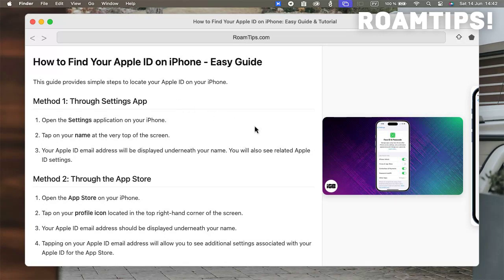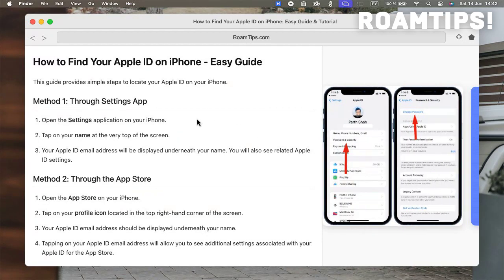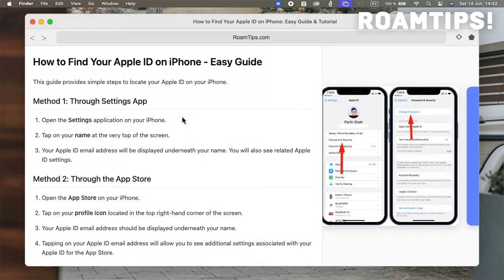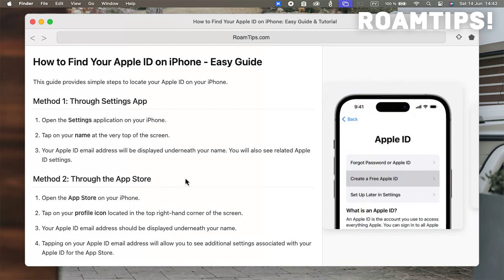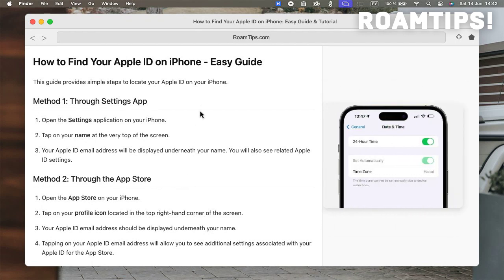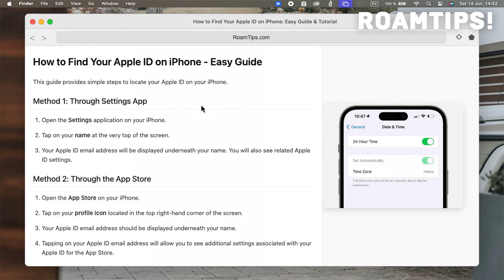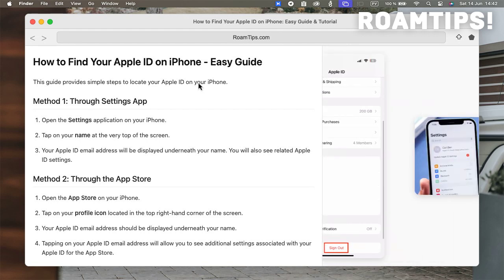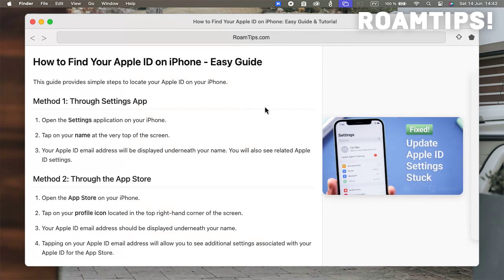How to Find Your Apple ID on iPhone Easy Guide & Tutorial